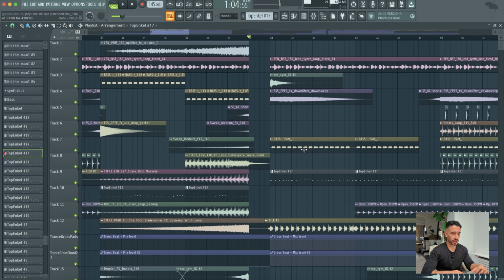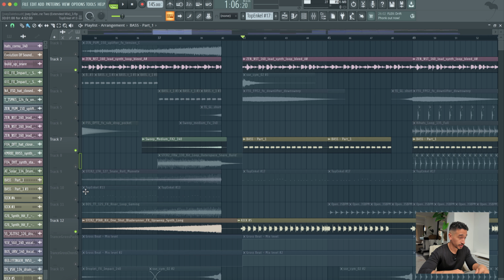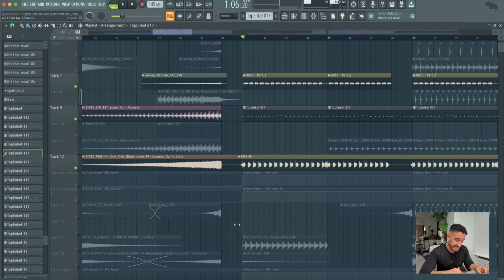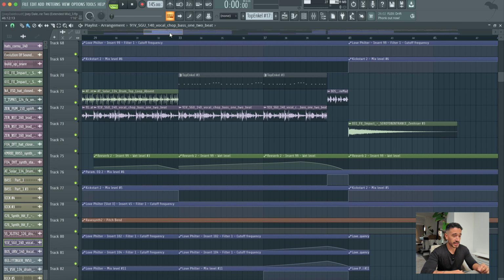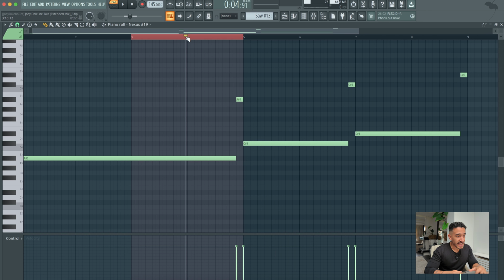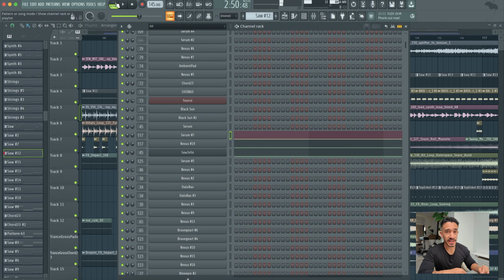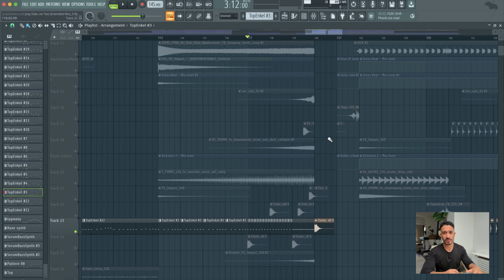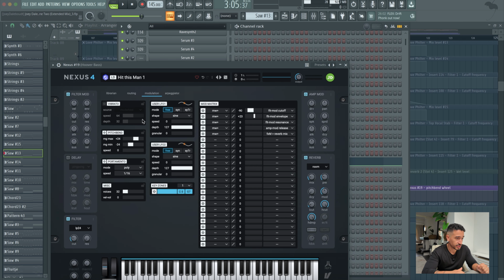How To Make Big Room Rave in FL Studio | Project Insight | Joey Dale - Bass One, Two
Get access to all my project files, stems, MIDI, samples and much more